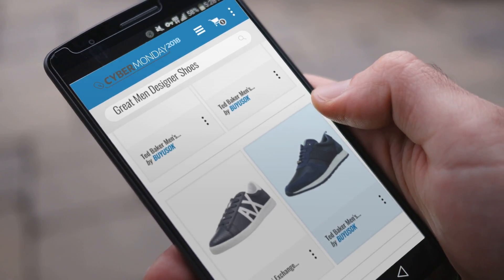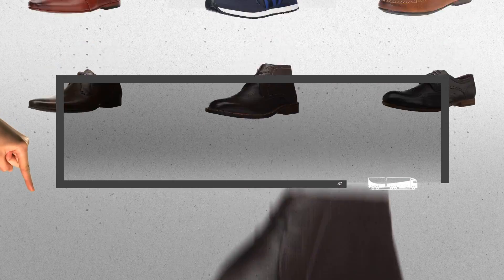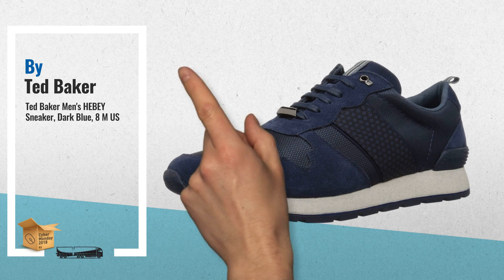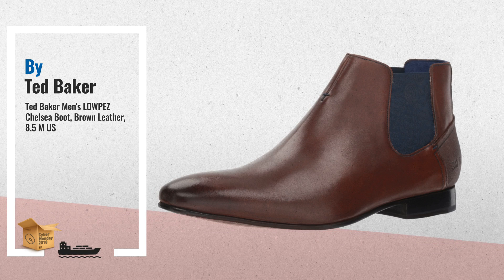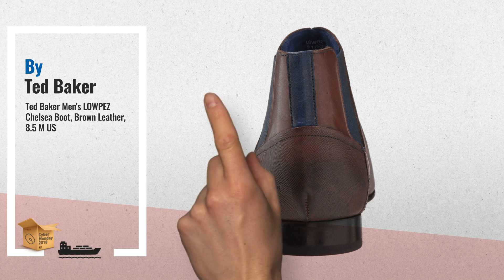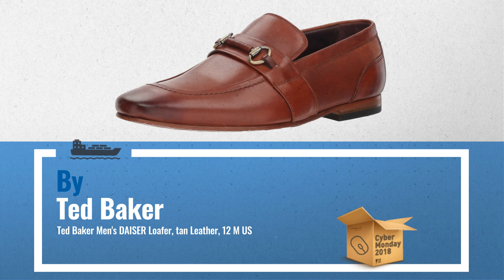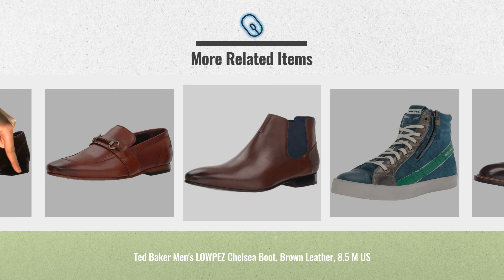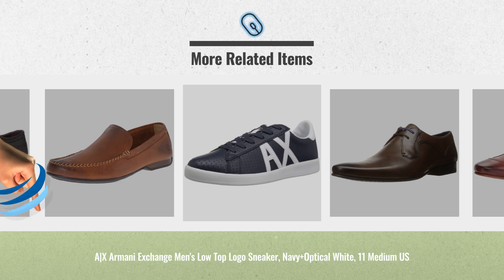Save Big On Top 10 Men Designer Shoes / Now On Cyber Monday 2018! | Cyber Monday Guide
- New! 2019 Black Friday / Cyber Monday Men's Fashion Sneakers Deals and Updates.

Add to Cart to Get Black-Friday/Cyber-Monday Price Alerts:
Black Friday / Cyber Monday Ted Baker Men's HEBEY Sneaker, Dark Blue, 8 M US by Ted Baker

Black Friday / Cyber Monday Ted Baker Men's LOWPEZ Chelsea Boot, Brown Leather, 8.5 M US by Ted Baker

Black Friday / Cyber Monday Ted Baker Men's DAISER Loafer, tan Leather, 12 M US by Ted Baker

Black Friday / Cyber Monday Ted Baker Men's Martt 2 Oxford, Brown, 13 D(M) US by Ted Baker

Black Friday / Cyber Monday A|X Armani Exchange Men's Low Top Logo Sneaker, Navy+Optical White, 11 Medium US by A|X Armani Exchange

Black Friday / Cyber Monday FRYE Men's Lewis Venetian, Cognac Soft Vintage Leather-80259, 10.5 M US by FRYE

Black Friday / Cyber Monday Ted Baker Men's CAMYLI Oxford, Black Leather, 8 M US by Ted Baker